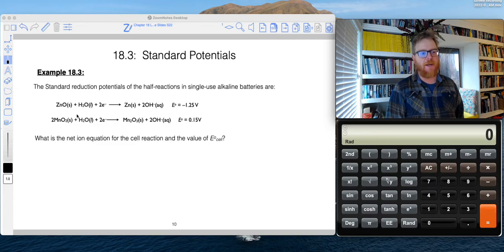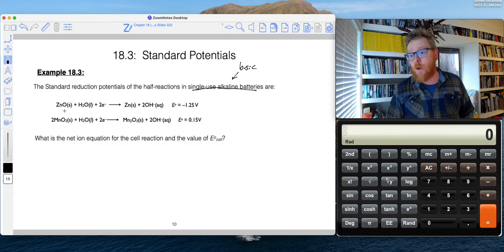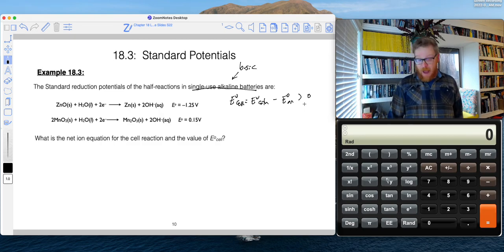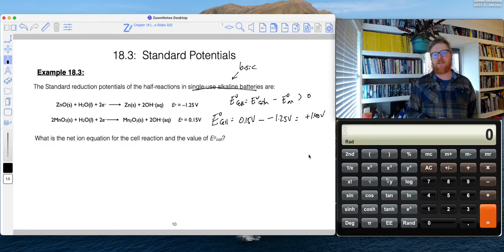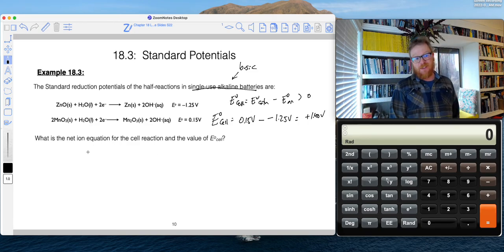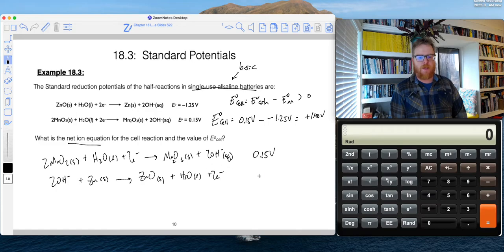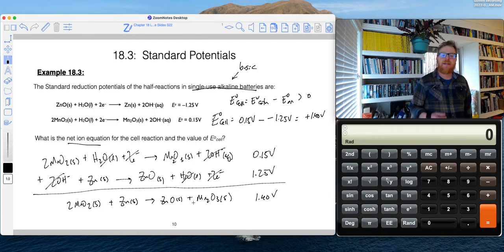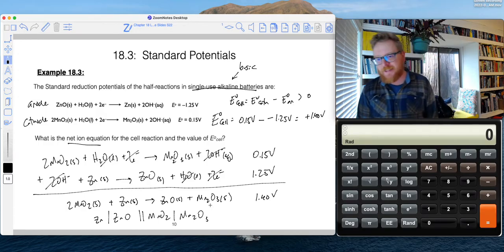CHEM 110 S22 Lecture 18.5b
Be able to calculate standard cell potentials from standard reduction potentials and understand how a spontaneous cell reaction is achieved